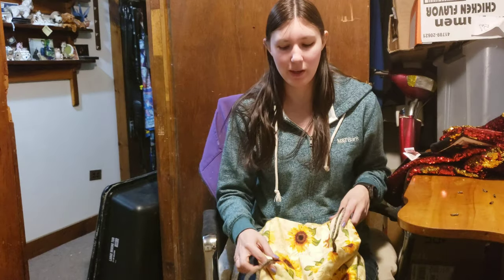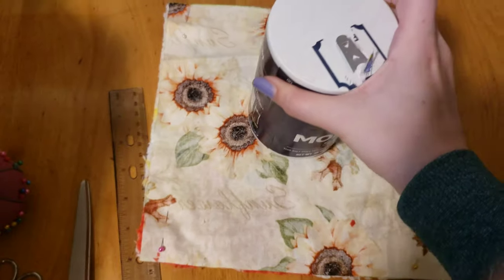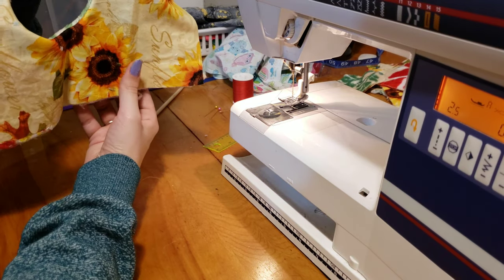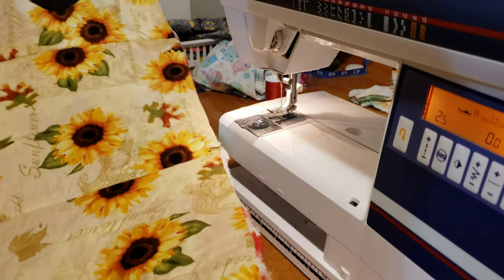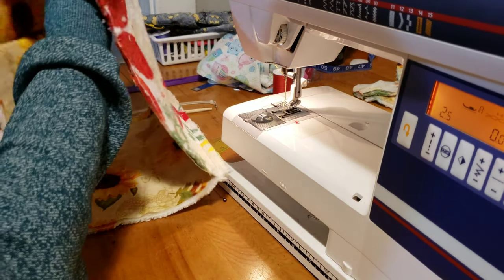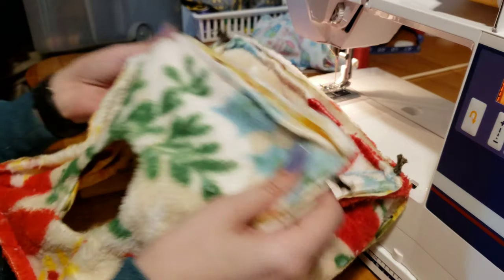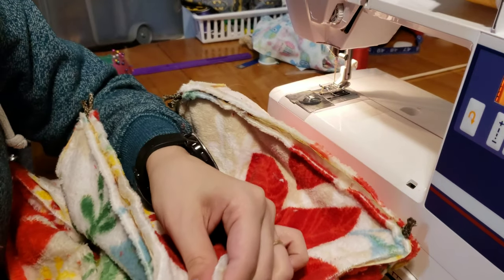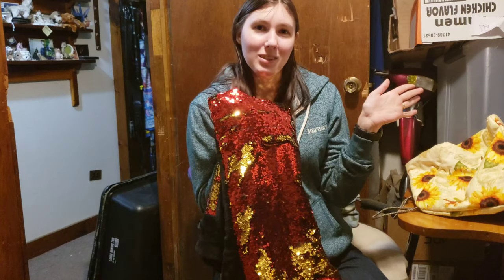Creation 4: DIY Pet Cube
Sew along with me a pet cube for you chinchilla, ferret, rat or other small animal.

Supplies:
6 fleece pieces cut 10inX10in
6 cotton piece cut 10inX10in

To Make a rat or smaller animal cube cut pieces 8inX8in

For cat cube cut pieces a minimum of
12inX12in but use a stabilizer